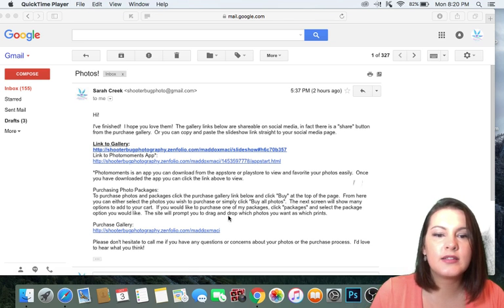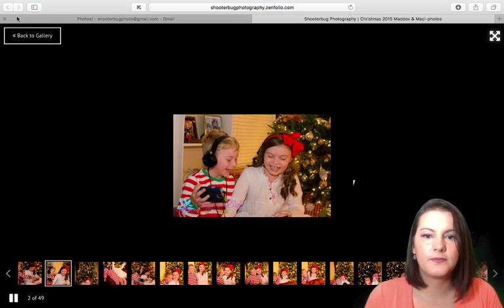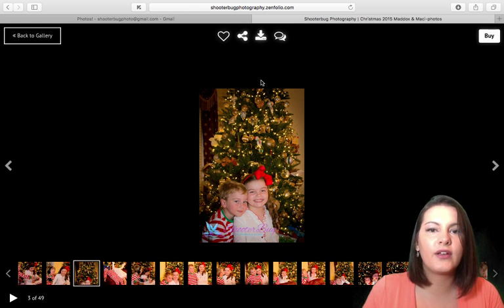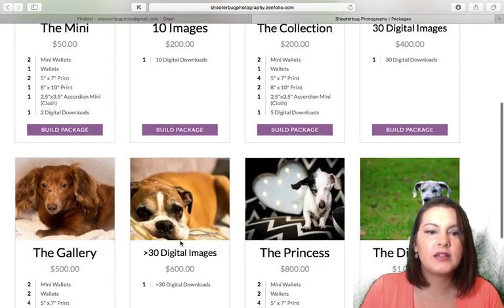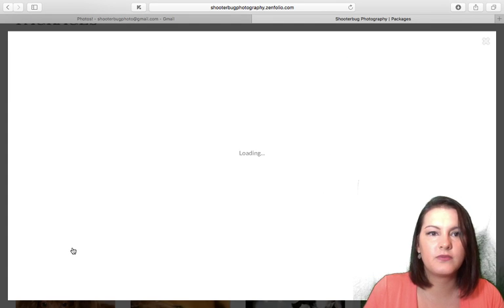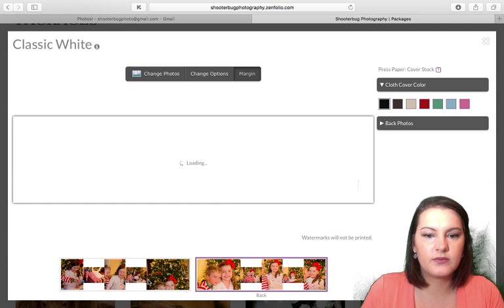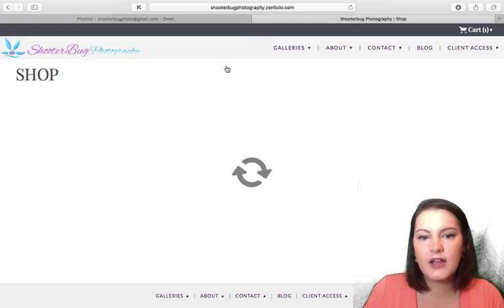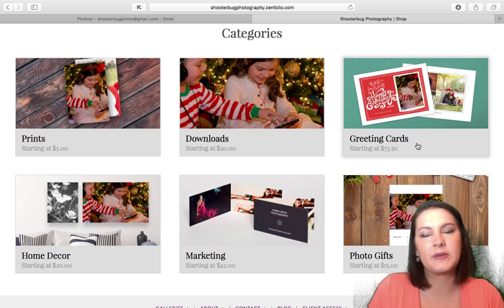Zenfolio Image Download & Product Purchase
This video is specifically to help my photography clients navigate my website to make purchases and download their images.